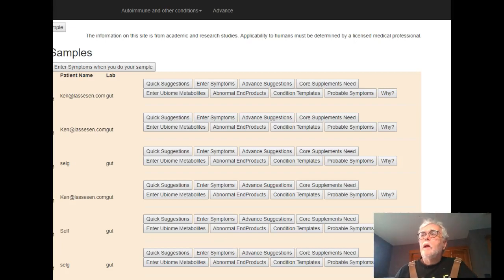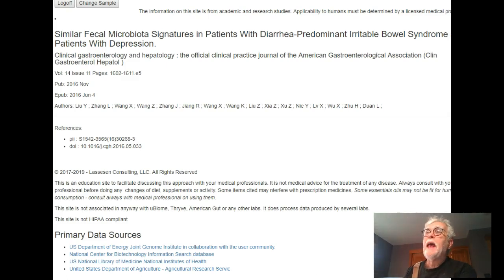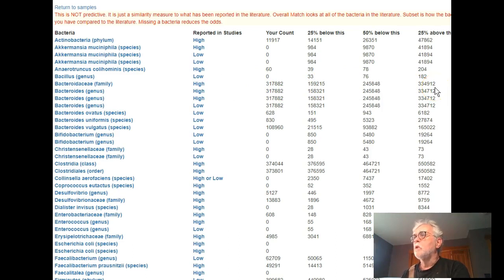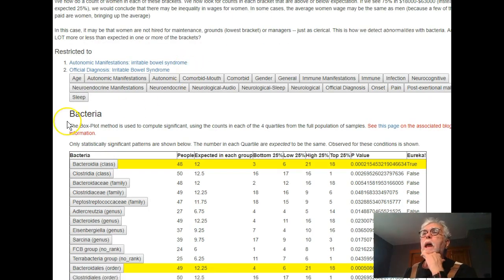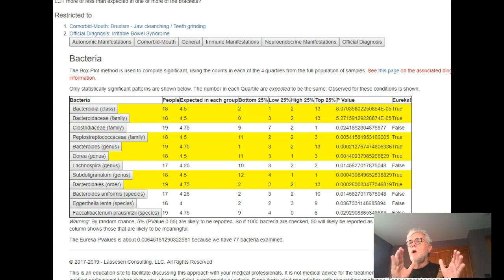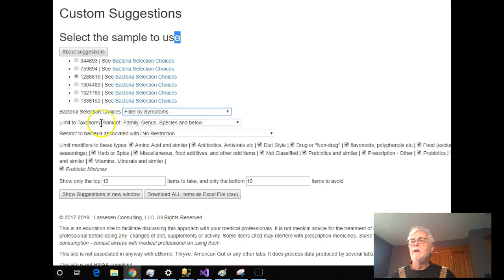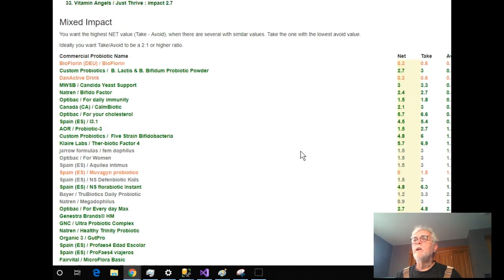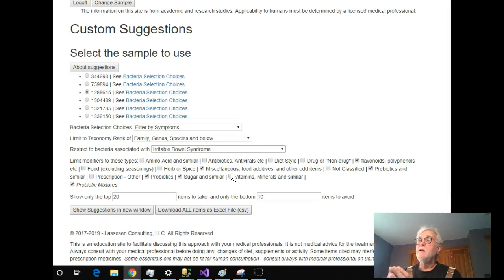A walk thru IBS Microbiome and suggestions to improve